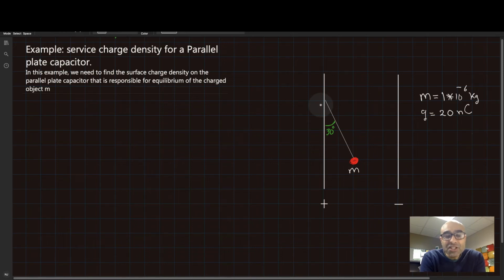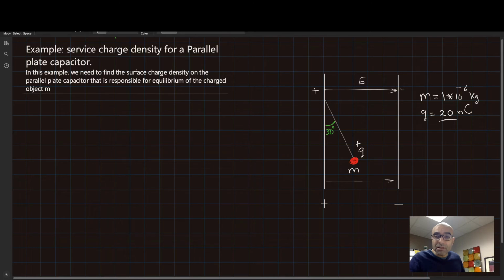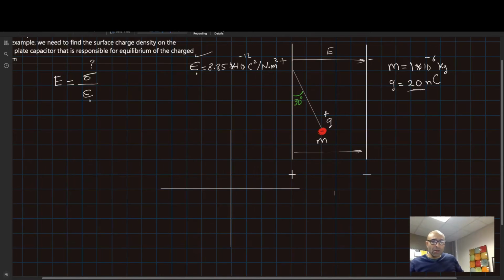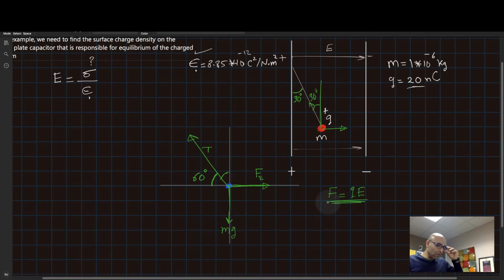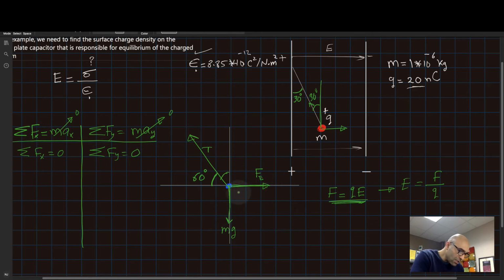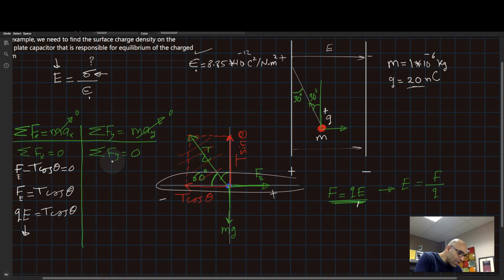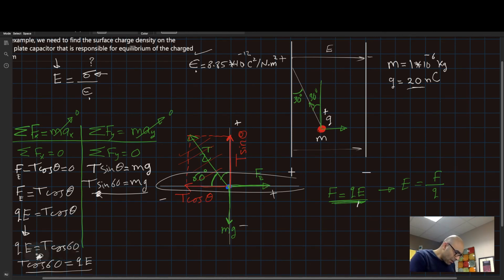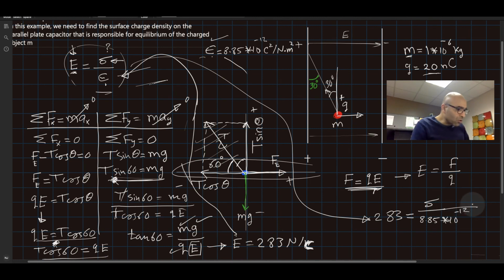Surface charge density of a parallel plat capacitor-Equilibrium of a charged particle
In this example, the surface charge density of a parallel plate capacitor was found by solving equations related to the electric field and Newton's second law for an object at equilibrium Inside a battle on plate capacitor.